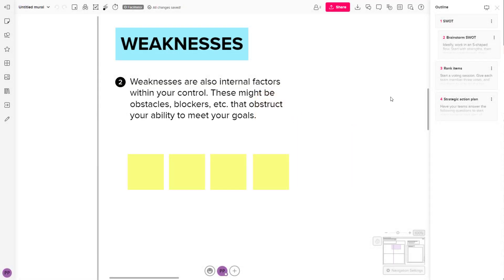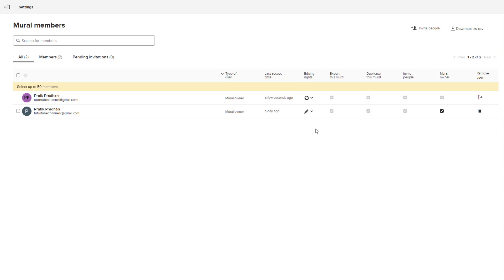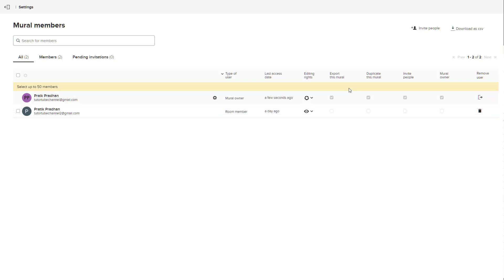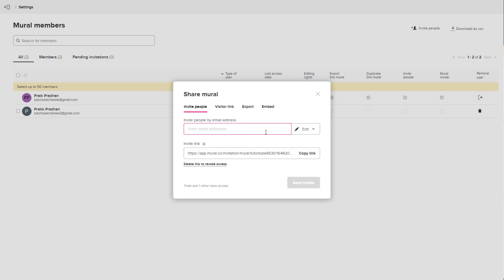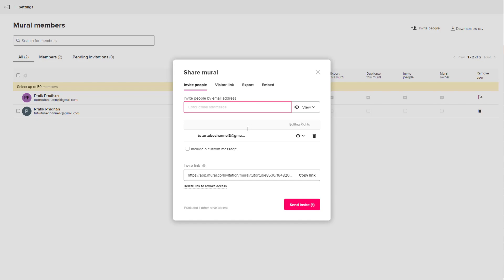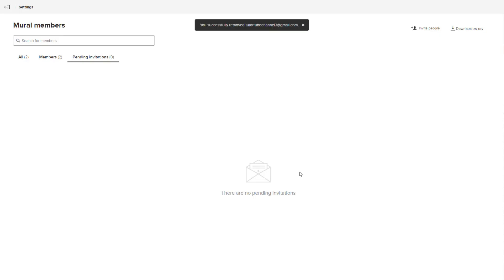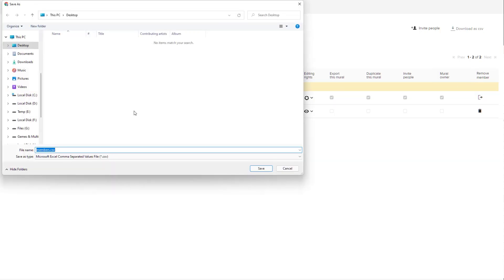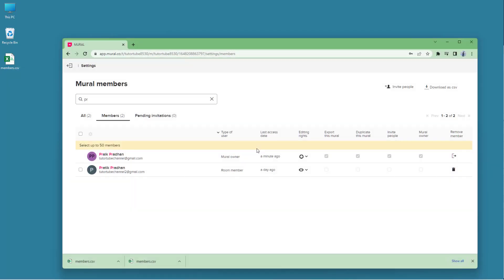Mural Tutorial - Lesson 39 - Members Management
In this tutorial, we will be discussing about Members Management in Mural